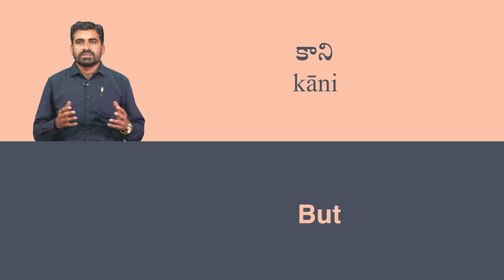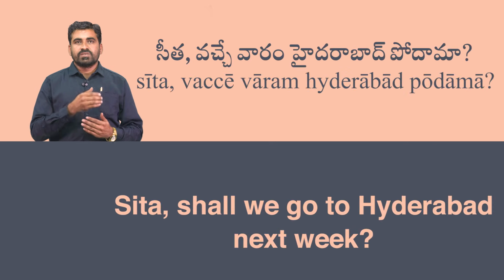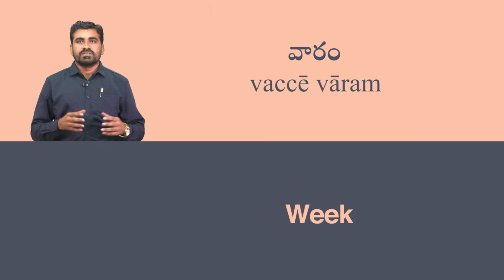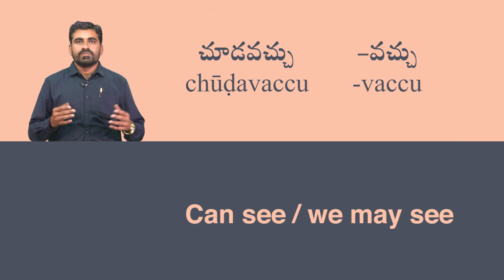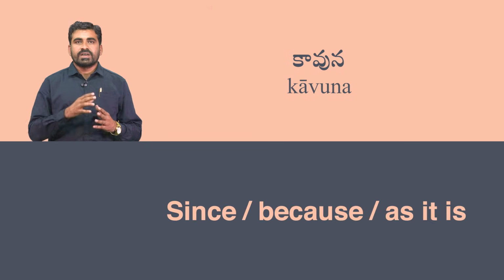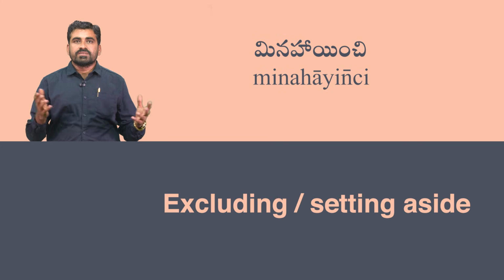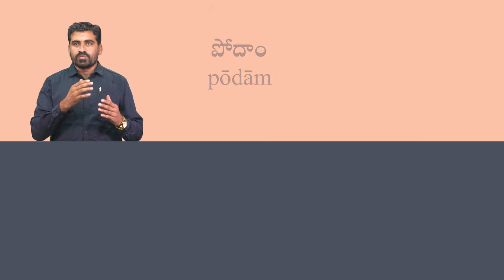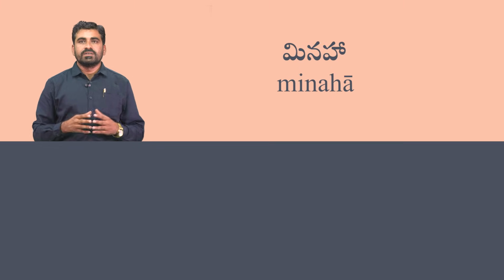Video Lecture : Introductions to Conjunctions